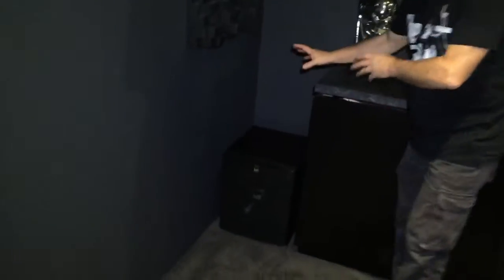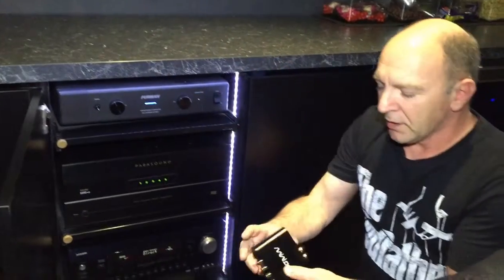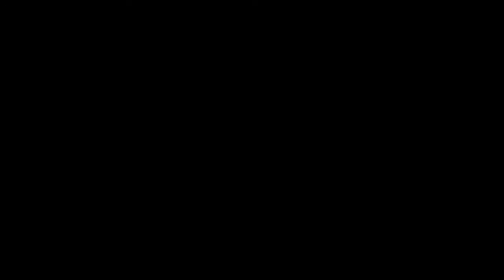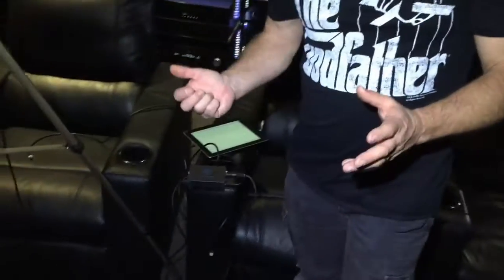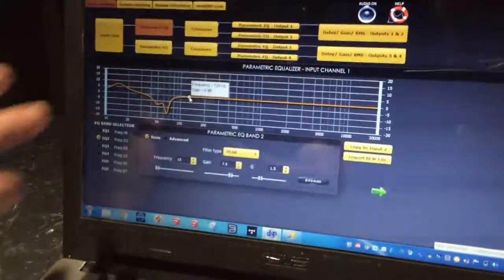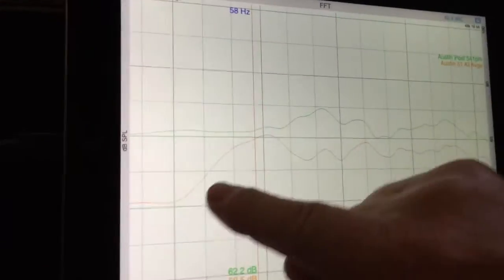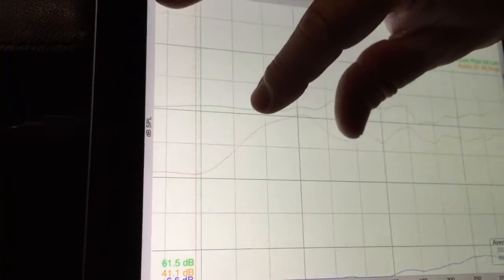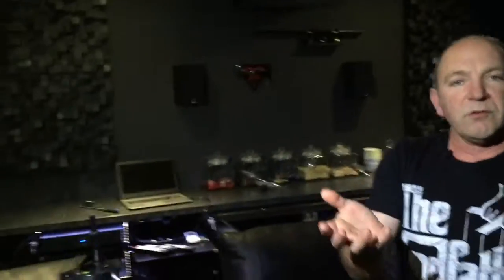Mini DSP Eq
Those Cinema Guys (aka Andrew Poole & Scott Rogan) take you on a flying visit to a room while they are performing an LFE Eq with a MiniDSP.